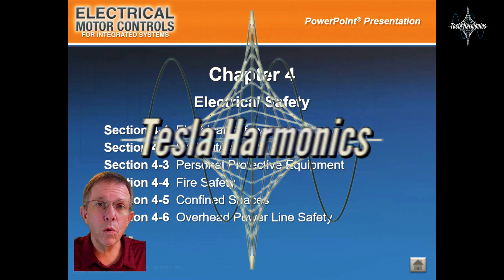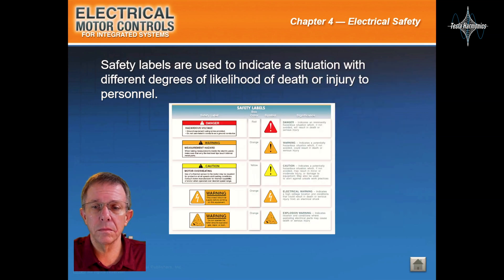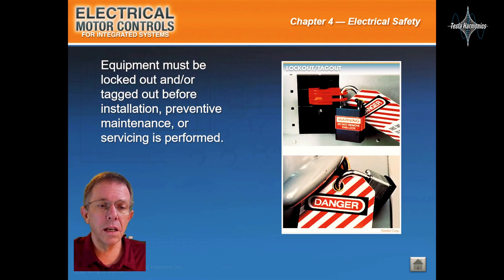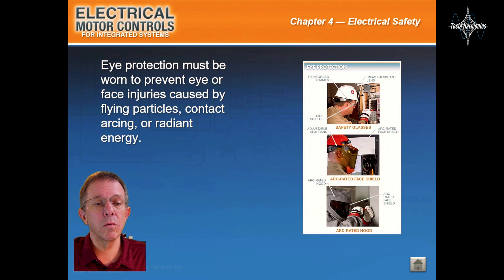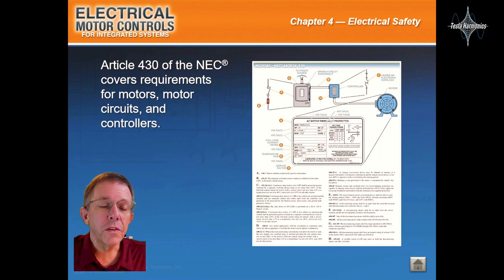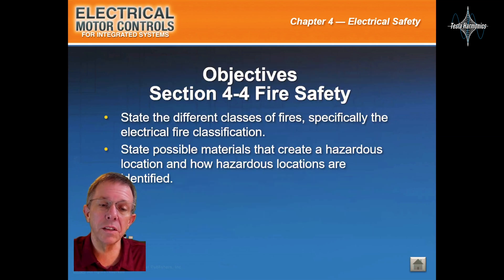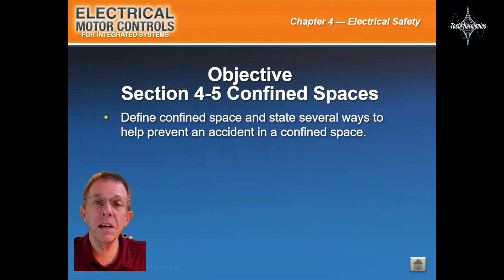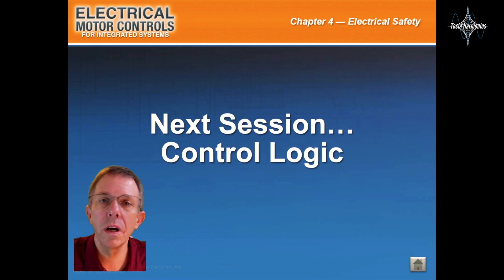Industrial Motor Control Session 4 Prioritizing Safety in Industrial Motor Control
🌡️ Chapter 4: Prioritizing Safety in Industrial Motor Control 🛡️
Safety is the cornerstone of our Industrial Motor Control journey at Tesla Harmonics! In this chapter, we focus on ensuring a secure and hazard-free working environment. Here's a glimpse of what you'll find in this safety-centric installment:

🚧 Electrical Safety: Dive deep into the essential electrical safety measures that every professional in the field must understand and implement.

🔒 Lockout/Tagout: Learn the critical Lockout/Tagout procedures, safeguarding workers from unexpected machine startup during maintenance or servicing.

🛡️ Personal Protective Equipment: Explore the array of personal protective equipment, or PPE, designed to shield workers from electrical and mechanical hazards.

🔥 Fire Safety: Discover the protocols and equipment necessary for fire prevention and management in industrial settings.

🌌 Confined Spaces: Understand the unique safety challenges presented by working in confined spaces and the precautions that mitigate risks.

At Tesla Harmonics, we emphasize safety as the bedrock of industrial motor control. Join us on this journey to acquire the knowledge and skills you need to excel in this field while keeping safety at the forefront! 🌐⚙️